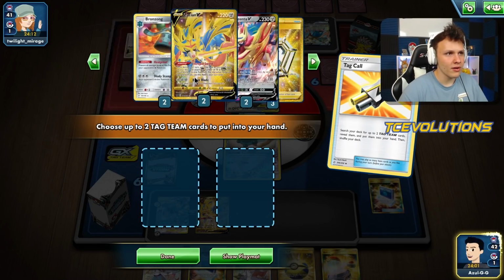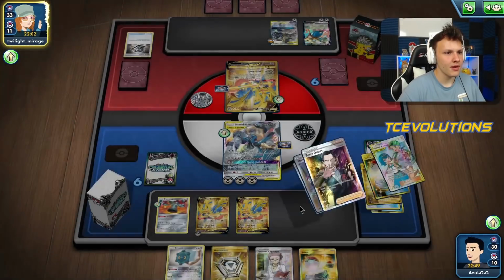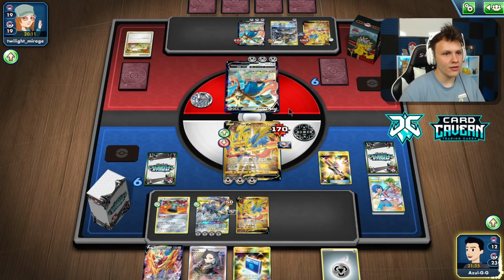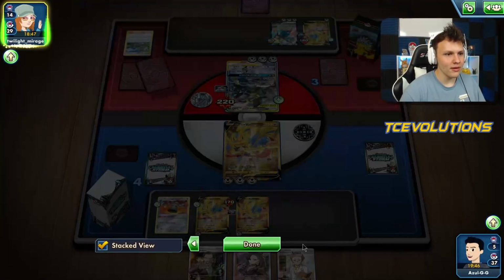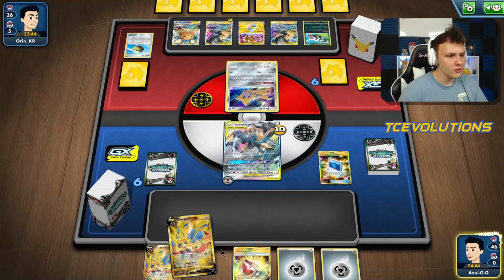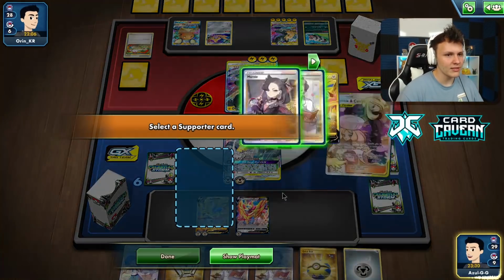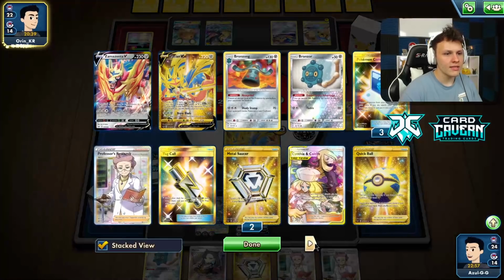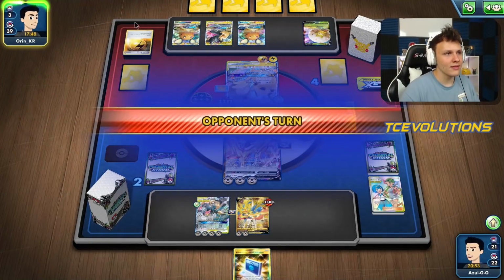LUCMETAL WON THE PLAYERS CUP!!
LIVE STREAM - Stream schedule Monday-Friday 12pm-5pm EST!

#Pokémon - 12

* 2 Bronzor TEU 100
* 2 Lucario & Melmetal-GX UNB 120
* 4 Zacian V SSH 211
* 2 Zamazenta V SSH 139
* 2 Bronzong TEU 101

* 1 Cynthia & Caitlin CEC 228
* 4 Metal Saucer SSH 214
* 2 Mallow & Lana CEC 231
* 4 Switch SUM 160
* 3 Marnie SSH 200
* 3 Tag Call CEC 270
* 4 Metal Goggles TEU 195
* 2 Boss's Orders RCL 189
* 4 Pokémon Communication TEU 196
* 4 Professor's Research SSH 201
* 4 Quick Ball SSH 216

#Energy - 13

* 13 Metal Energy SWSHEnergy 8